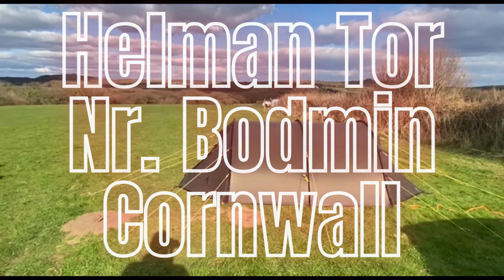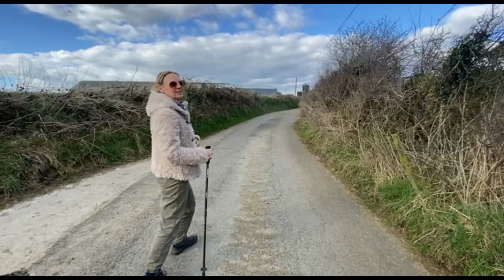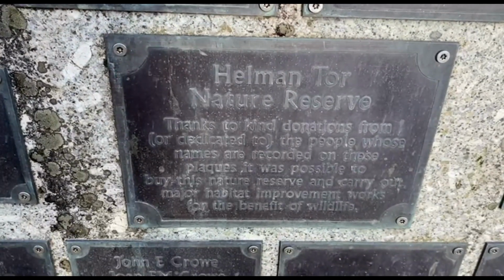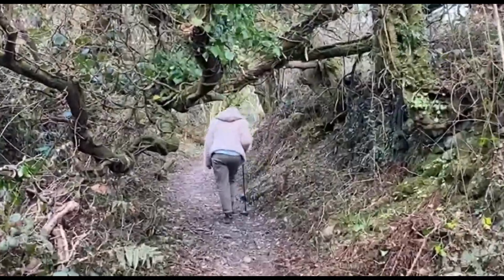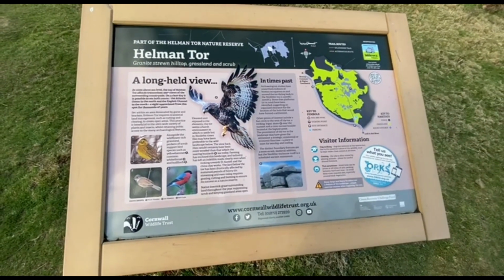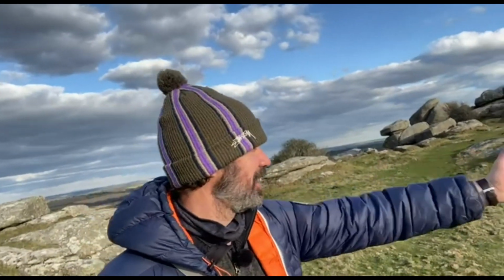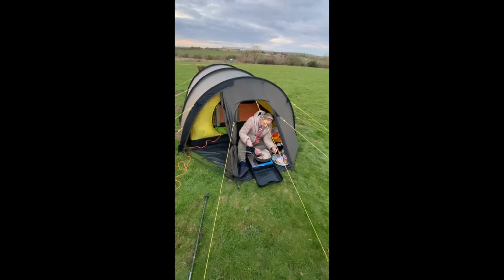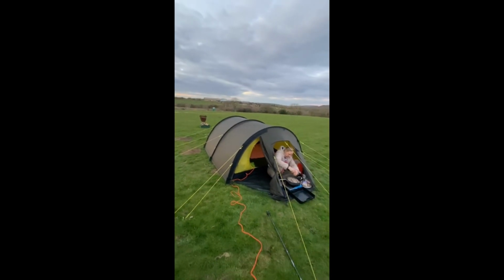Helman Tor| Bodmin, Cornwall | Checking Wild Camp Pitches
Helman Tor, nr Bodmin.

Helman Tor, a granite hill in mid-Cornwall, offers stunning views, ancient Neolithic remains, and diverse wildlife.  A nature reserve with walking trails, Lucy and I checked it out prior to hiking the Saint's Way Pilgrimage.

Quality scenery, enjoy.

Save Cornwall, Save England.